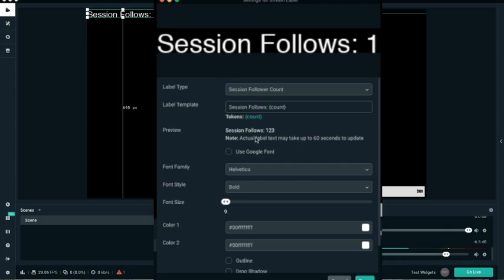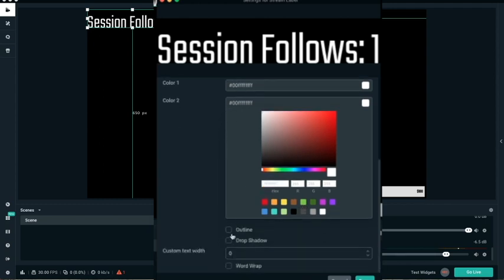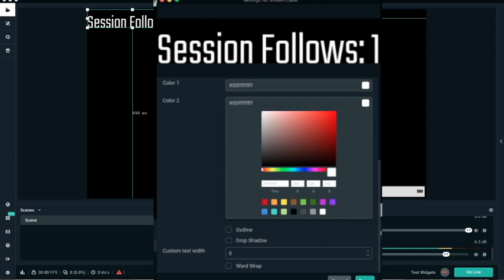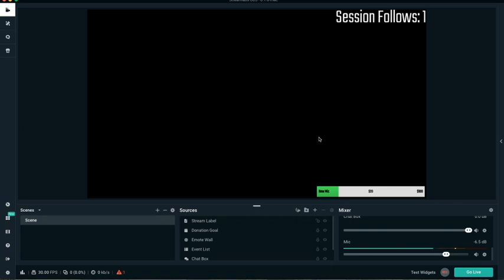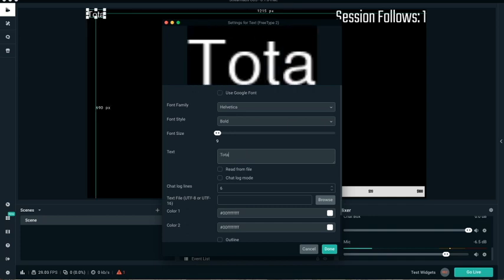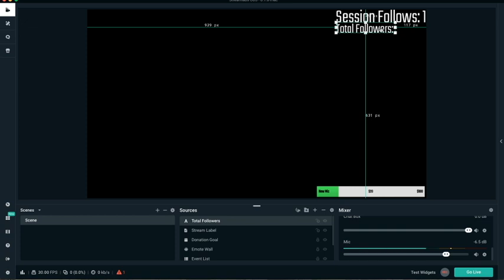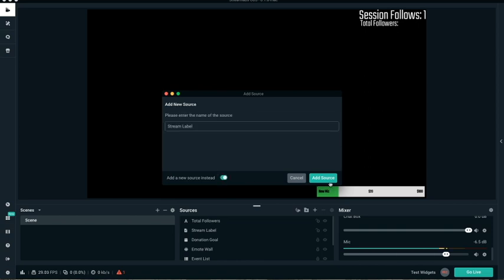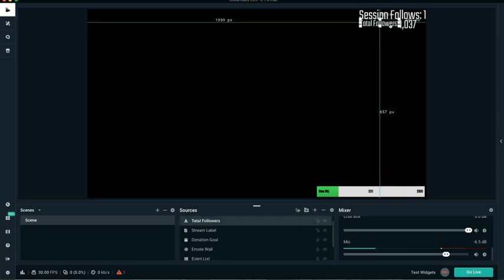How to set up Stream Labels in STREAMLABS OBS(Streamlabs Made Easy: Episode 6)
This is the sixth video in my series 'Streamlabs Made Easy' and this will show you how to set up Stream Labels so you can have your communities names over your stream.

The Equipment use to Stream:
Elgato Stream Deck
HDMI Splitter
USB Dock